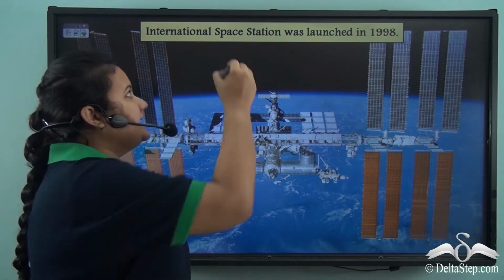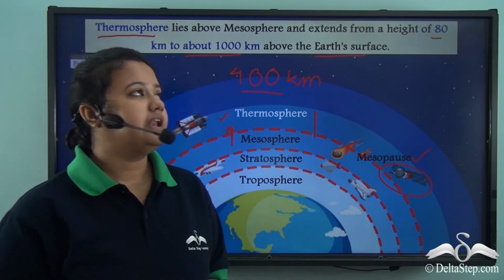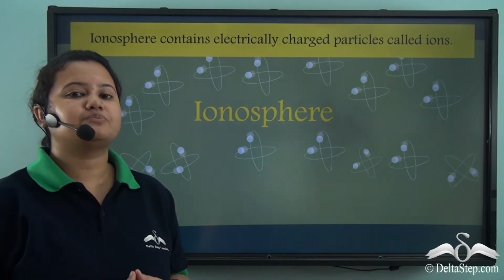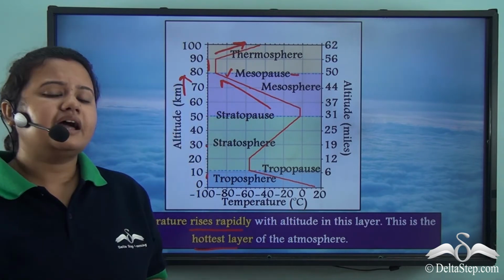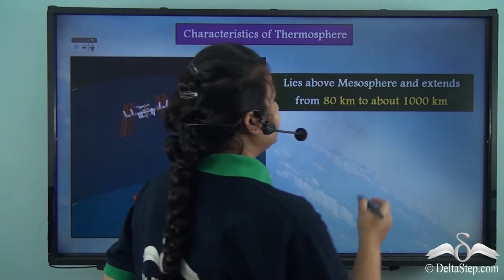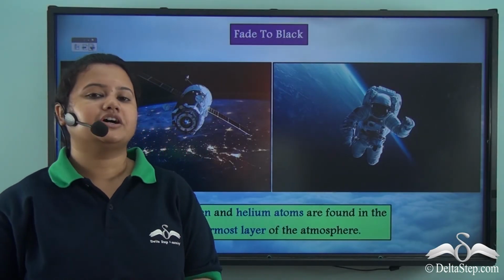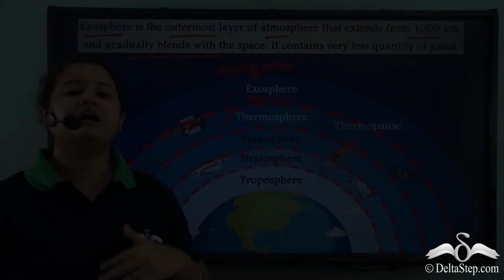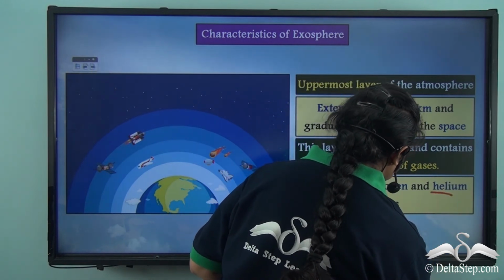Structure of Atmosphere_Thermosphere and Exosphere